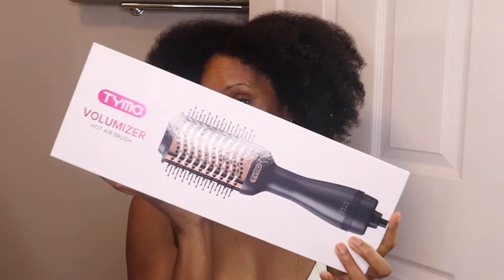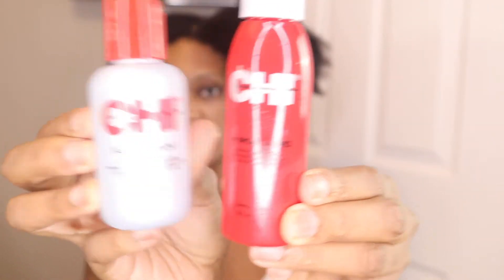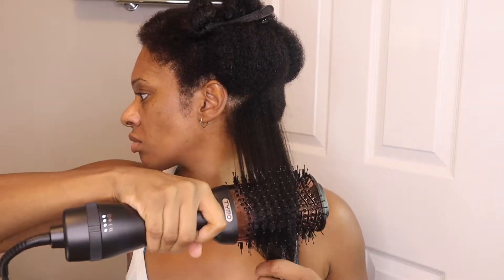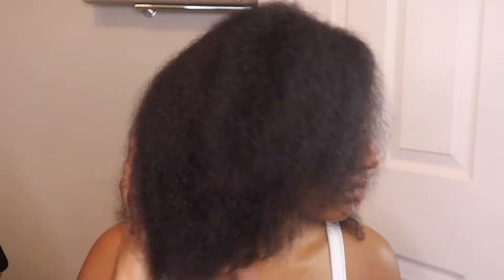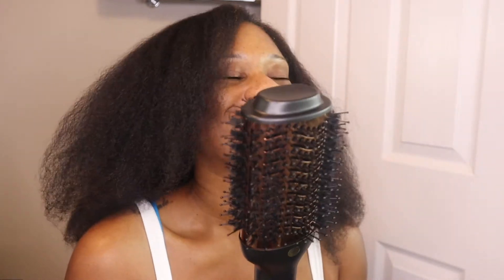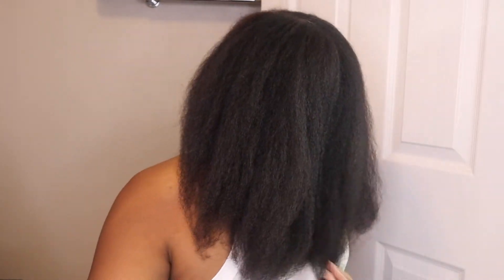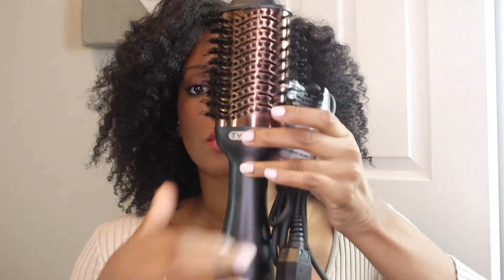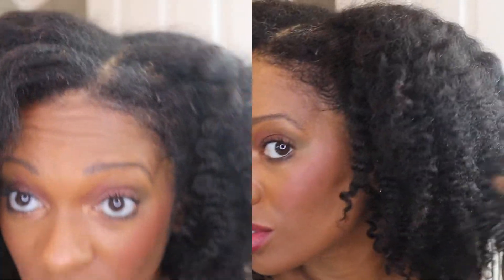TYMO VOLUMIZER HOT AIR BRUSH REVIEW BLOWOUT | SHANELLE JOHN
Hey loves, I got the Tymo Volumizer in hopes to have a faster and more effective blowout process on my type 4 hair. Keep watching until the end to see what I think.

Tymo volumizer
Chi 44 Iron Guard
Chi Silk Infusion

Camera Used
Canon EOS M50
Ring Light
Soft Box Lighting